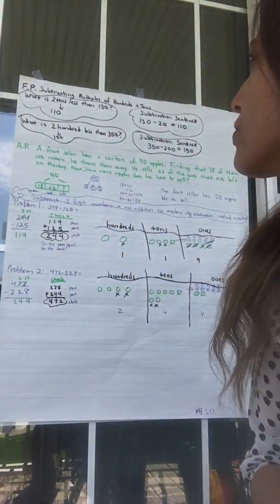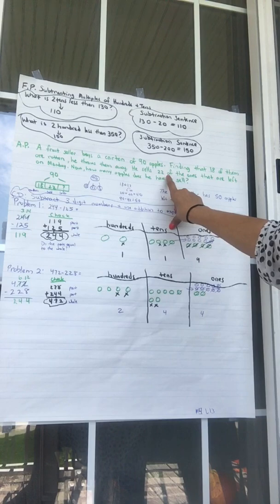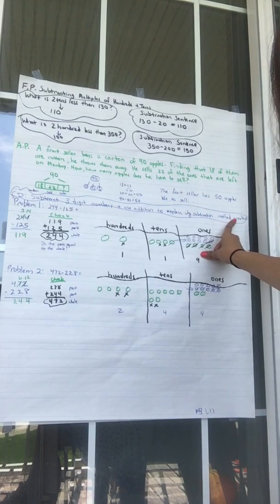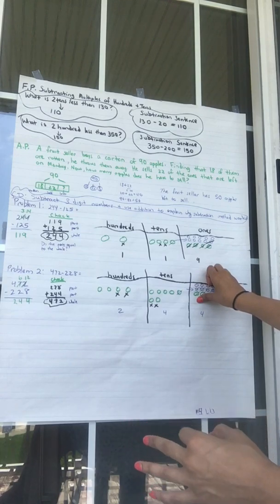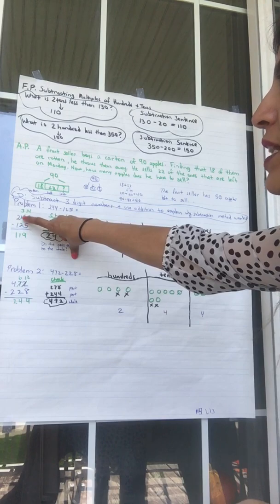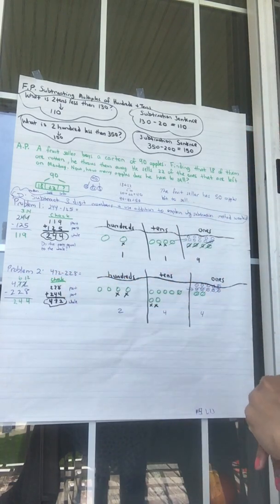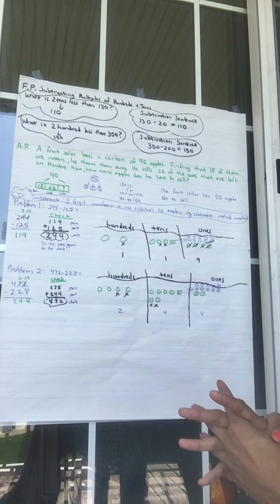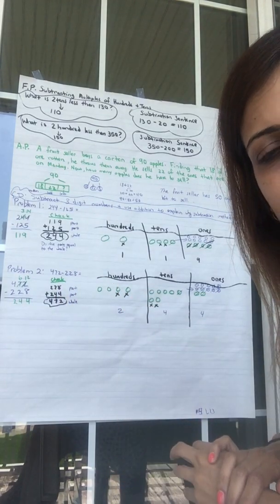Math: Module 5 Lesson 13 Grade 2